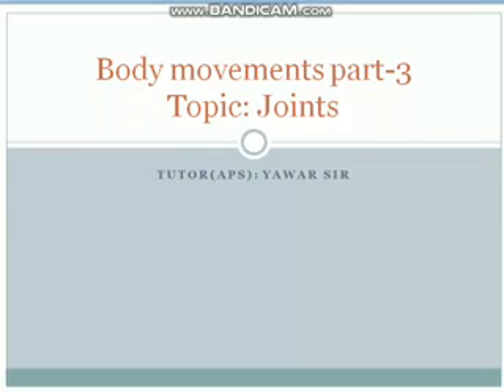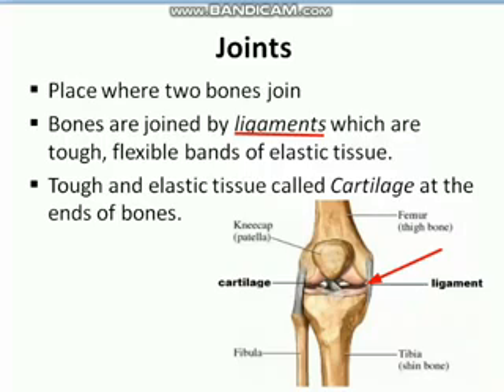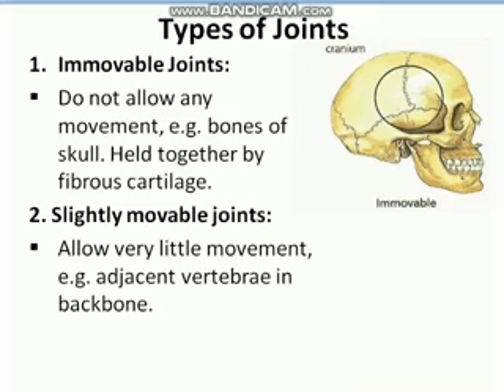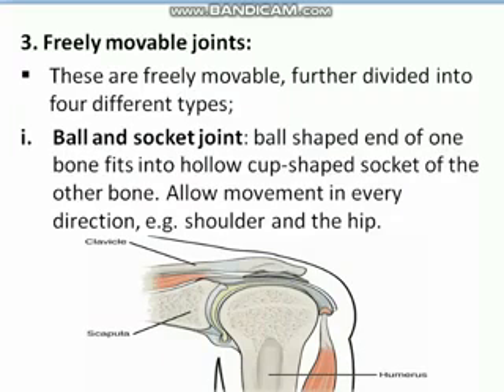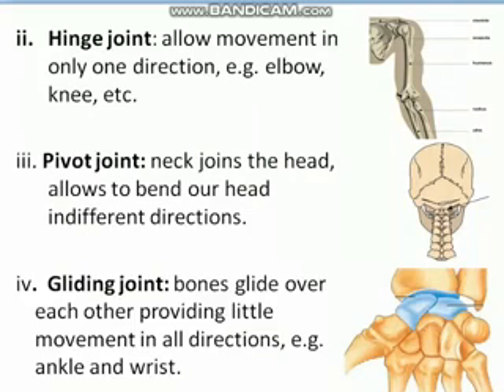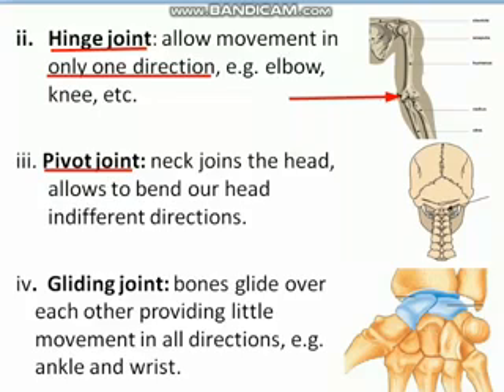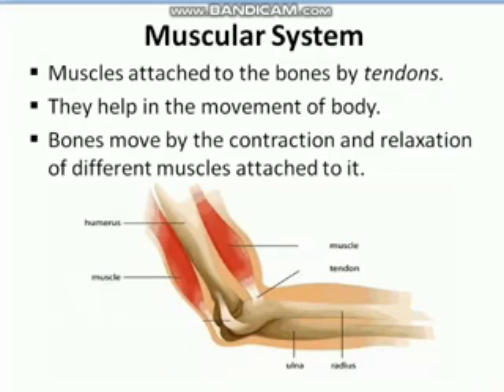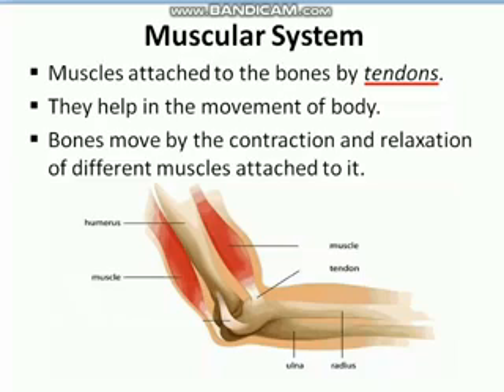Body movements part-3 class 6th